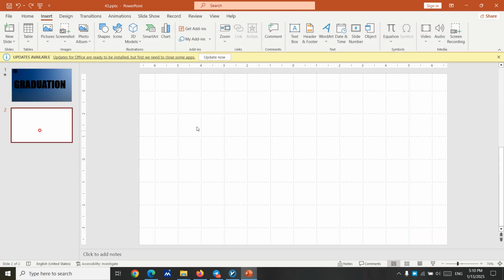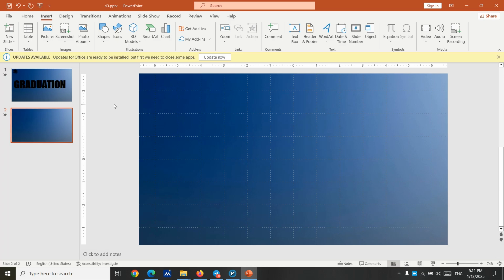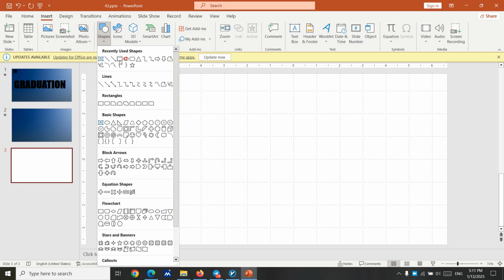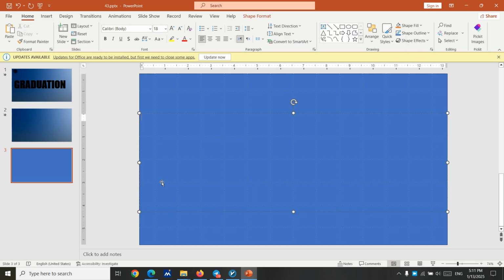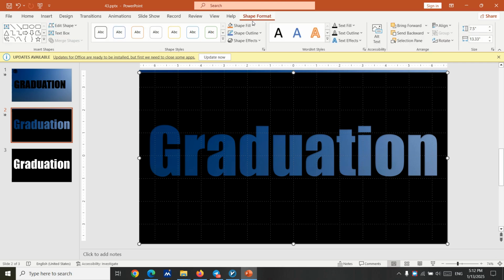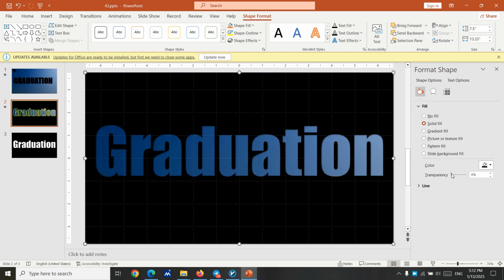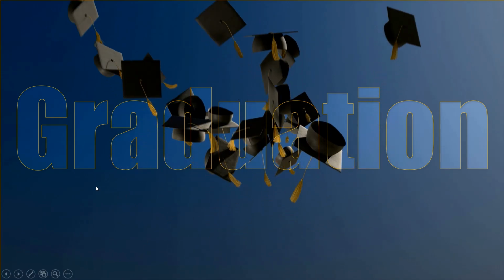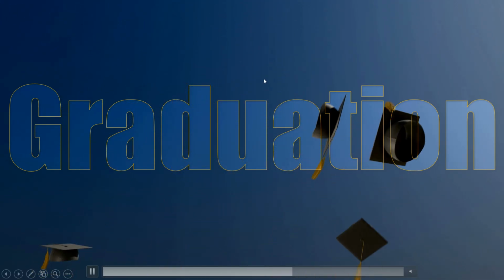How to Create a PowerPoint Presentation Template tutorial about Graduation template 12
Welcome to this hands-on tutorial where you'll learn how to create a professional and visually appealing PowerPoint presentation using a dark theme. This lesson is designed to guide you step-by-step through the process of creating your first PowerPoint template, ensuring that your presentations are both engaging and easy on the eyes.

Lesson Objectives:

Introduction to PowerPoint: Understand the basics of PowerPoint and its interface.

Choosing a Dark Theme: Learn how to select and customize a dark theme for your presentation.

Creating Your First Slide: Discover the essentials of designing an effective title slide.

Adding Content Slides: Explore how to add and organize text, images, and other media across multiple slides.

Applying Consistent Formatting: Ensure a cohesive look throughout your presentation by using master slides and consistent formatting.

Enhancing with Visual Elements: Learn how to incorporate charts, graphs, and other visual aids to make your content stand out.

Final Touches: Tips for reviewing and finalizing your presentation to ensure it’s polished and professional.

Key Concepts:

Introduction to PowerPoint:

Overview of the PowerPoint interface and main features.

Understanding slide layouts and templates.

Choosing a Dark Theme:

Selecting a pre-designed dark theme from PowerPoint's template gallery.

Customizing theme colors and fonts to match your branding or preferences.

Creating Your First Slide:

Designing an impactful title slide with a dark background.

Adding your presentation title, subtitle, and any relevant graphics or logos.

Adding Content Slides:

Inserting new slides and choosing appropriate layouts.

Adding and formatting text boxes, images, and videos.

Applying Consistent Formatting:

Using the Slide Master to apply consistent fonts, colors, and backgrounds.

Creating and saving a custom template for future use.

Enhancing with Visual Elements:

Incorporating charts, graphs, and tables to present data effectively.

Using icons and SmartArt for visual interest and clarity.

Final Touches:

Reviewing slides for consistency and correctness.

Tips for rehearsing and presenting your PowerPoint presentation confidently.

By the end of this lesson, you'll have the skills to create a polished and visually striking PowerPoint presentation using a dark theme. Whether you're preparing for a business meeting, academic presentation, or personal project, this tutorial will equip you with the knowledge to impress your audience. Happy presenting!